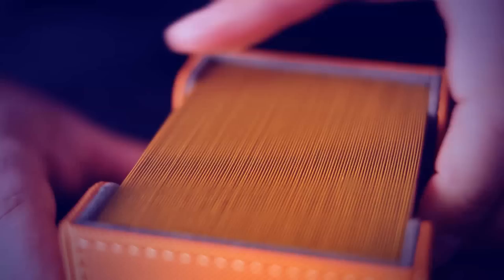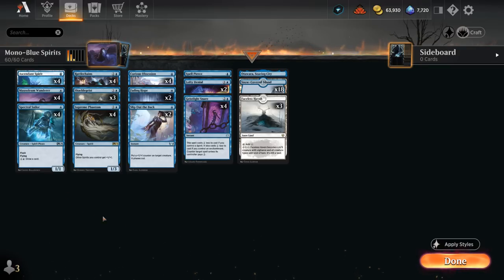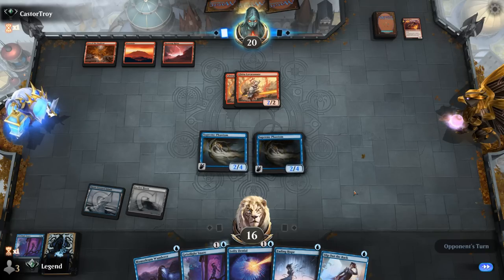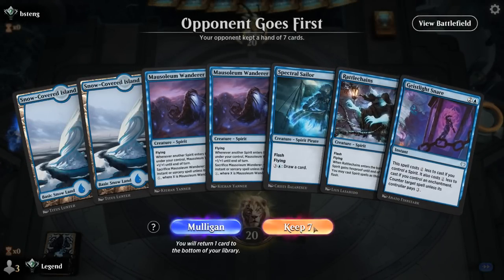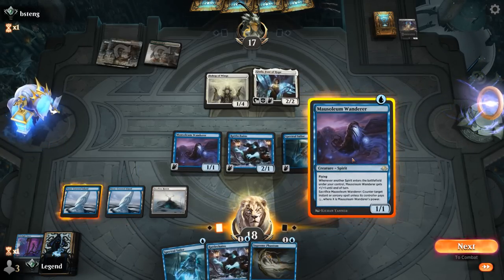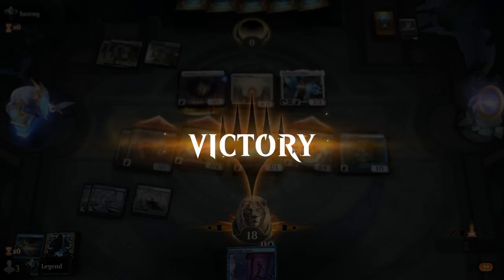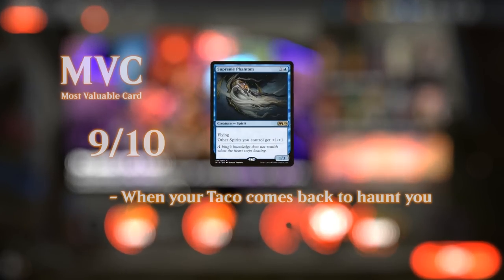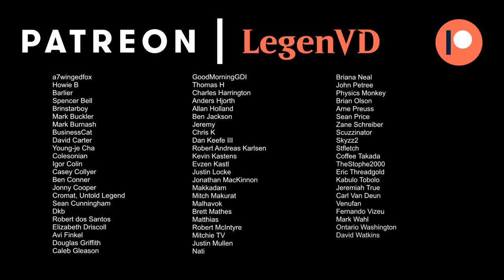Monoblue Spirits - Explorer - Ranked - MTG Arena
Magic: The Gathering Arena deck tech & gameplay with a mono blue spirits flash tempo deck, featuring Mausoleum Wanderer, Curious Obsession and Supreme Phantom in Explorer.

00:00 - Deck Tech
03:44 - Match 1
09:50 - Match 2
14:17 - Match 3
18:48 - Match 4
23:08 - Match 5
27:34 - Match 6
29:53 - Match 7
32:35 - Match 8
38:59 - Match 9